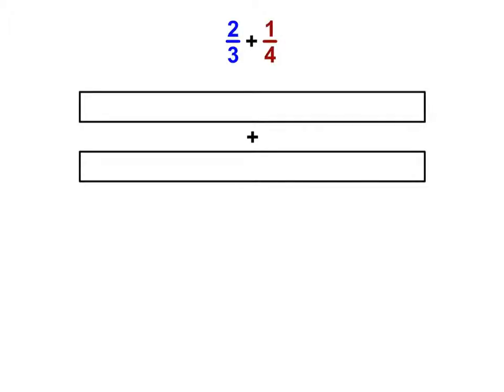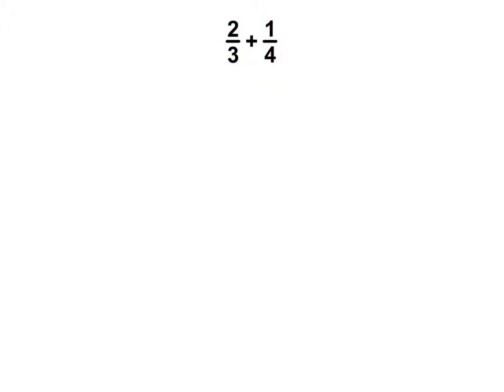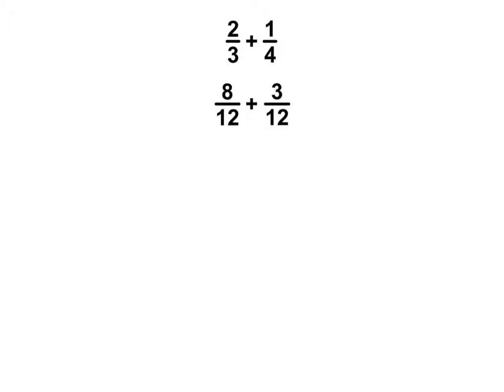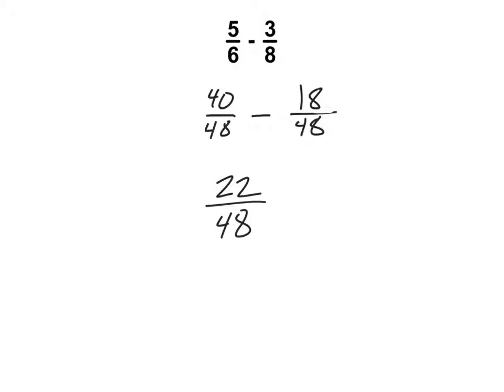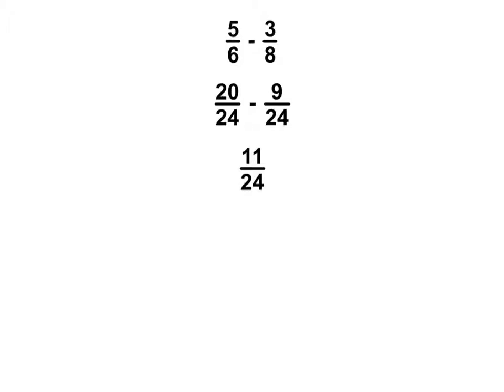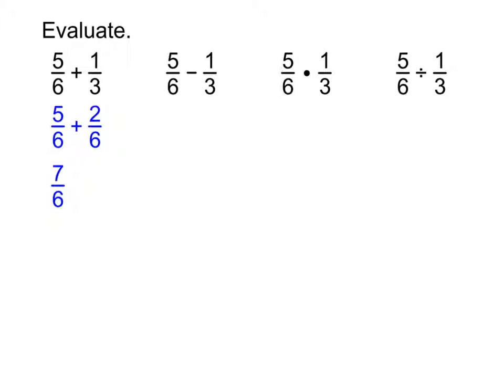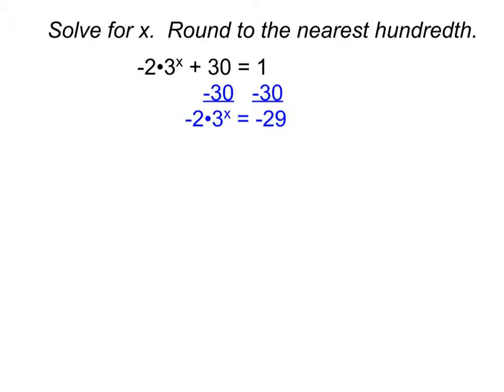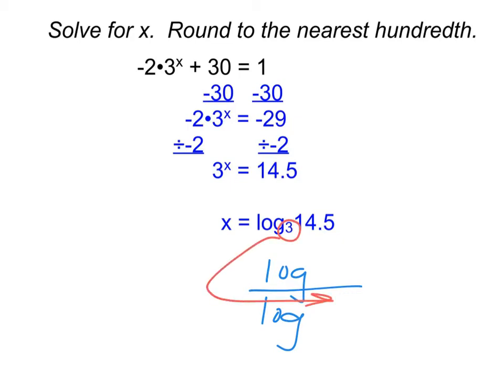Adding & Subtracting Fractions with Unlike Denominators; Practice Solving Exponentials (3/29)